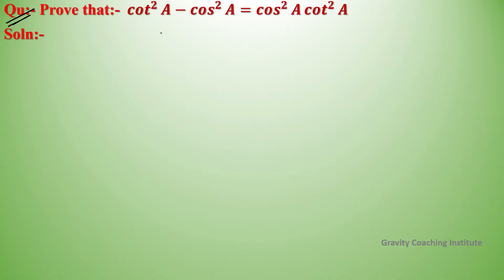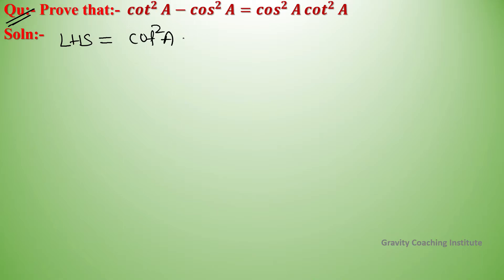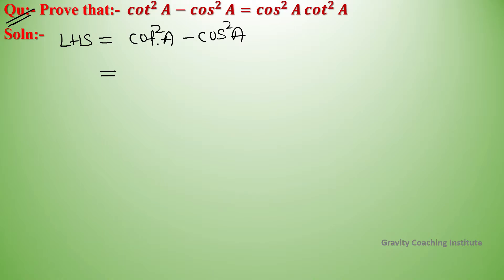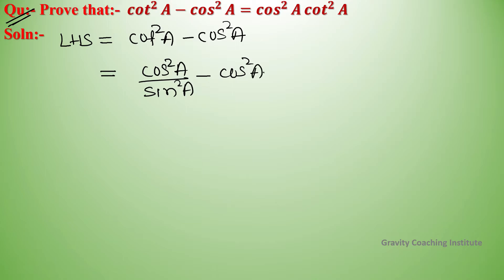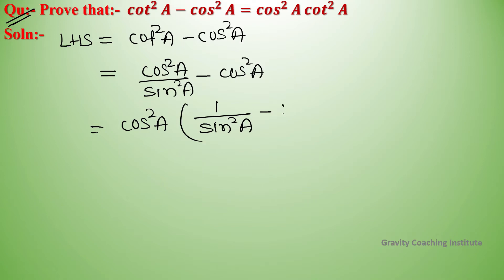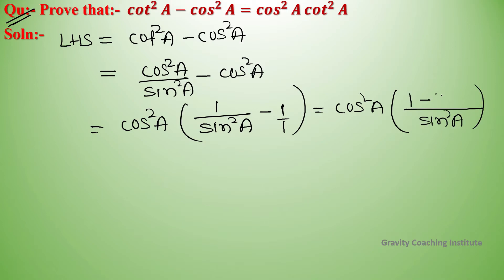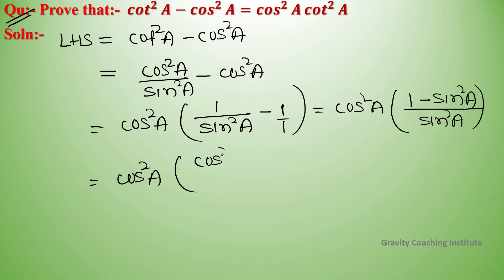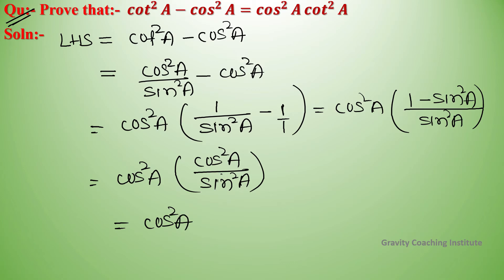Q155 | Prove that cot square A - cos square A = cos square A cot | cot^2⁡A-cos^2⁡A=cos^2⁡A cot^2⁡A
Qu(155):- Prove that:- cot^2⁡A-cos^2⁡A=cos^2⁡A cot^2⁡A